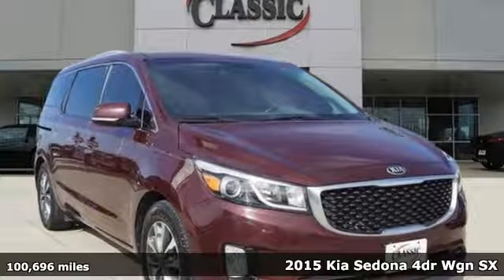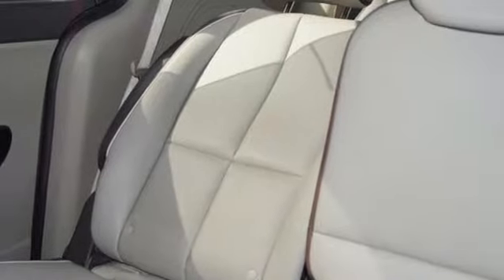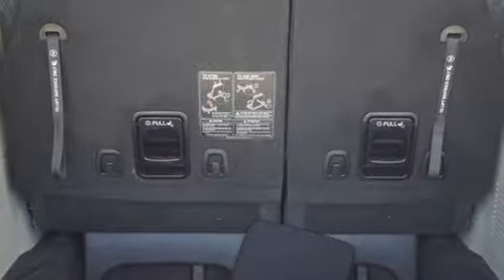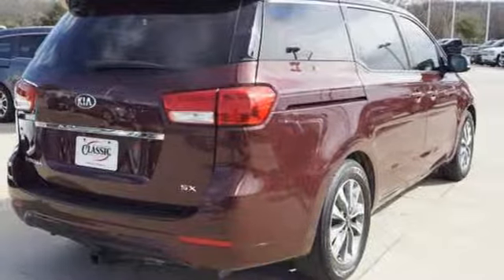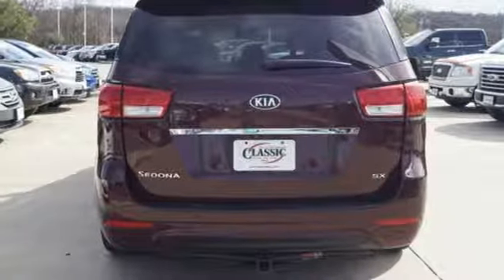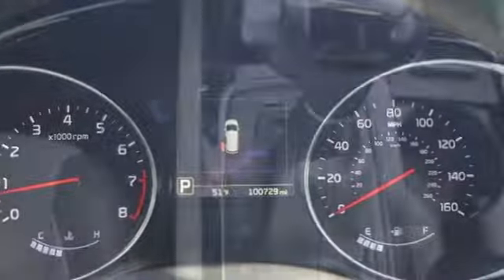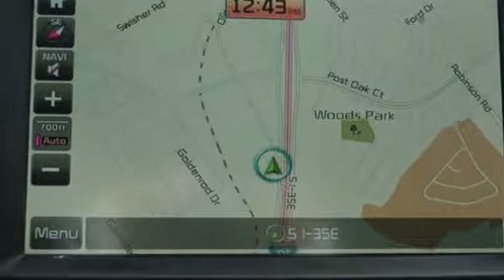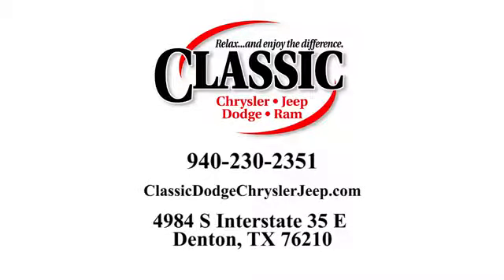Used 2015 Kia Sedona Denton, TX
Year: 2015
Make: Kia
Model: Sedona
Trim: SX
Engine: 6 Cyl - 3.30 L
Transmission: 6-Speed Automatic with Sportmatic
Color: Berry
Interior: gray
Mileage: 100696
Stock #: F6045434
VIN: KNDMC5C13F6045434

Address:
4984 S Interstate 35 E